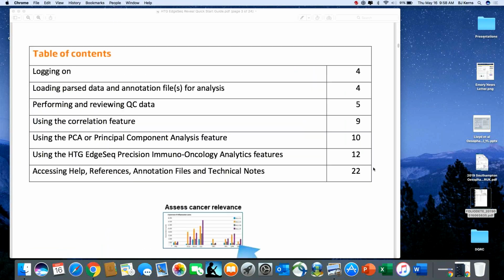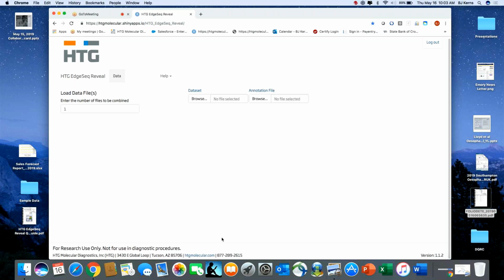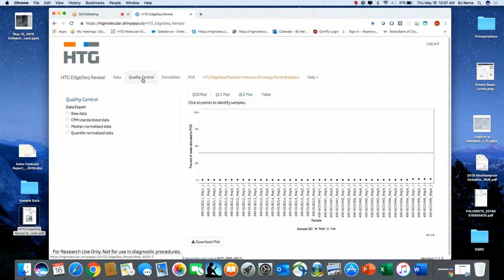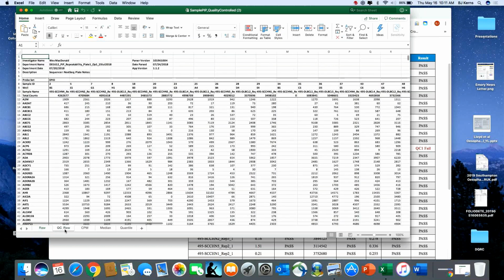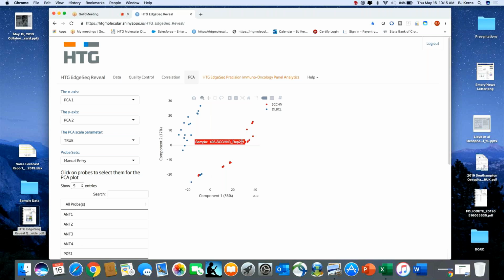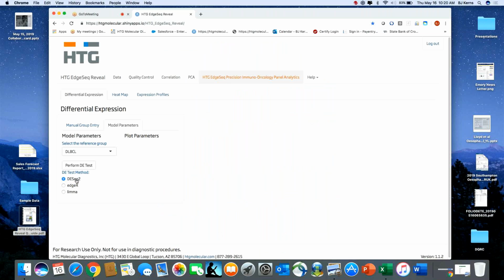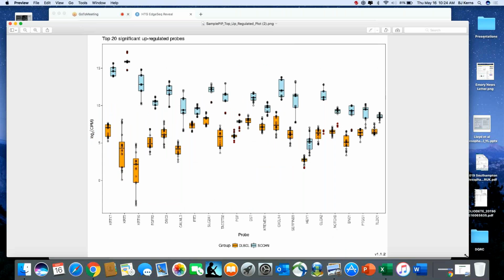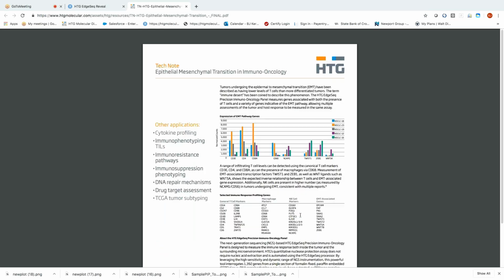HTG EdgeSeq Reveal Overview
HTG Molecular walks you through how to get started with HTG EdgeSeq Reveal - a new data analysis tool from HTG.